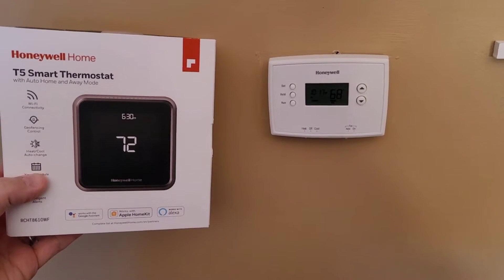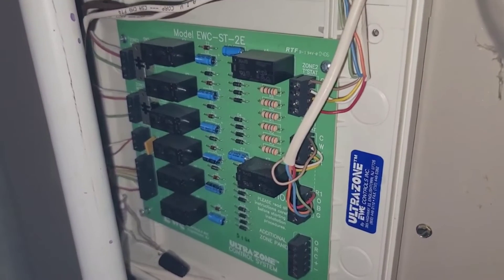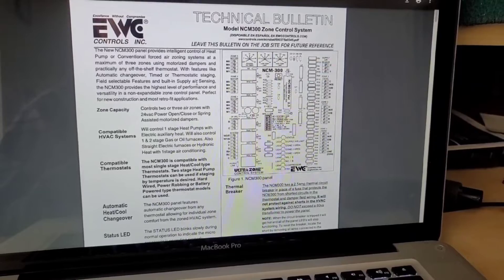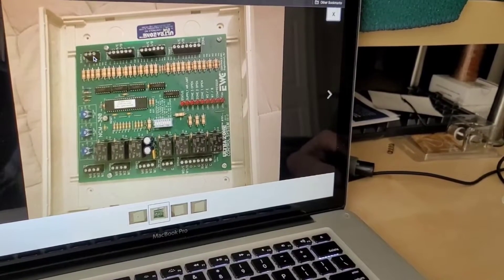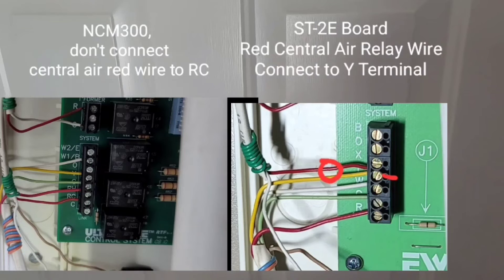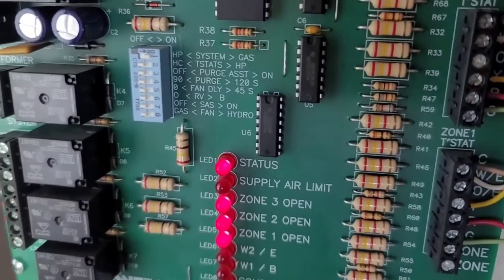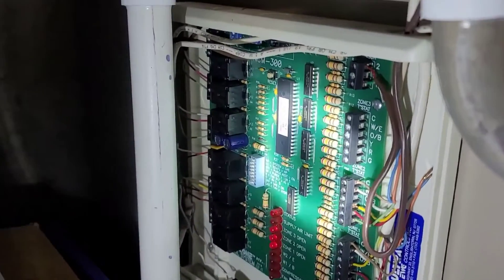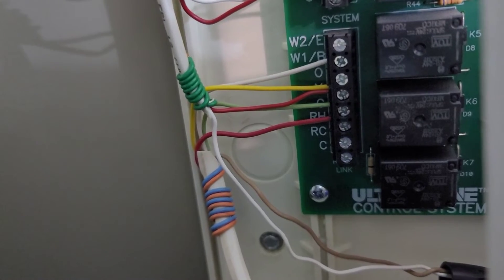EWC Controls: EW-ST-2E Upgrade To NCM300 Control Board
**In my video I state I have a 3 ton central system, I actually have a 5 ton system.

***TAKE NOTE OF MY WIRING ERROR OF THE OUTSIDE COMPRESSOR RELAY. ONE SIDE GOES TO COMMON, AND THE OTHER WIRE IS SPLICED IN WITH THE "Y" TERMINAL, AKA THE YELLOW WIRE.

I INCORRECTLY CONNECTED THE ONE SIDE TO THE "RC" TERMINAL, AND HAD I NOT SHUT OFF MY DOUBLE POLE BREAKER, THE CENTRAL AIR AND FURNACE WOULD HAVE BEEN RUNNING SIMULTANEOUSLY! THAT COULD LEAD TO THE CENTRAL AIR OUTSIDE COMPRESSOR BEING DAMAGED DURING COLD WEATHER

I completed this project with the help of John Brown over at EWC. I could not install new Honeywell T5 WiFi thermostats until I upgraded the control board running the HVAC system. There is a ton of information in the below links.

The video is focused on the board upgrade. The install of the WiFi thermostats was very easy with their provided instructions after the board was changed.

Any questions or comments please let me know below!